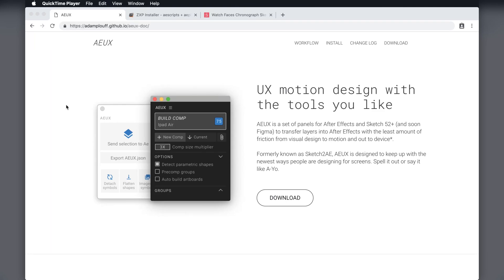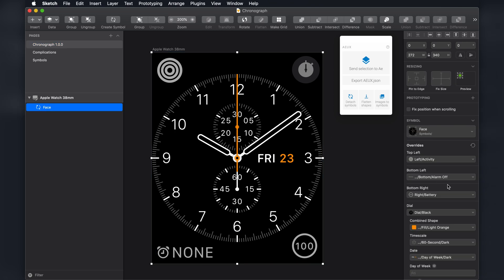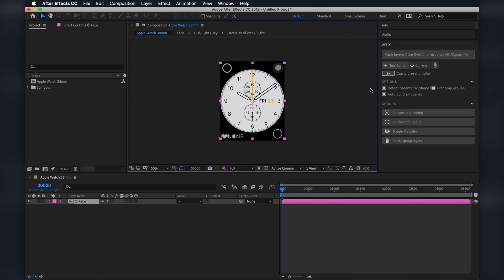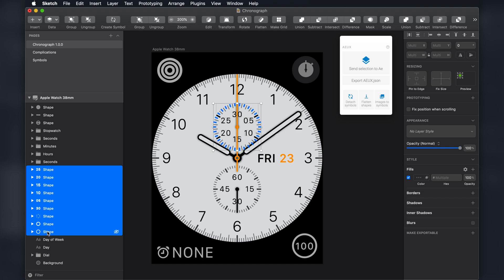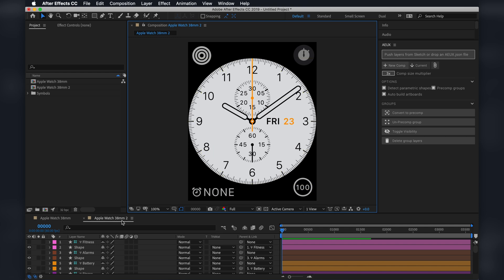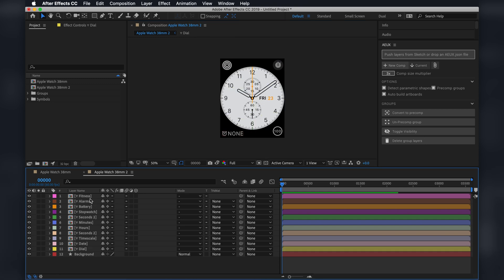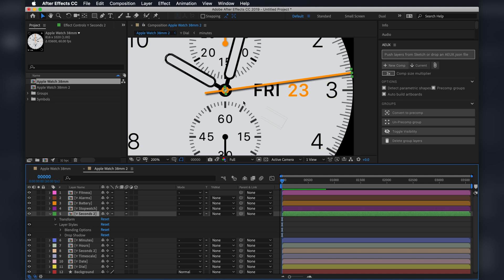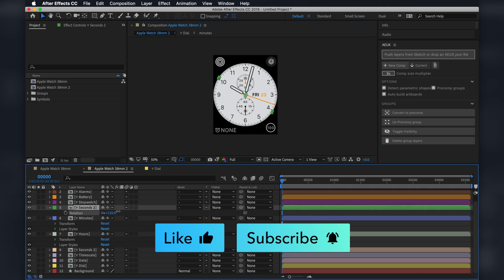How to import Sketch files into After Effects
This is by far the easiest way to import your Sketch files into After Effects so you can start animating them.

Huge thanks to Adam Plouff for building this tool! You can check other tools he's made here: